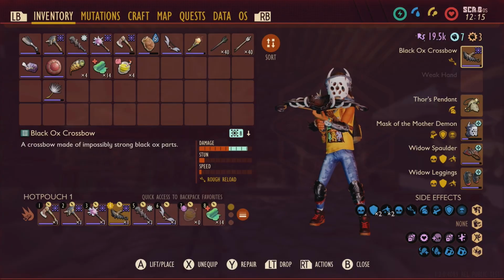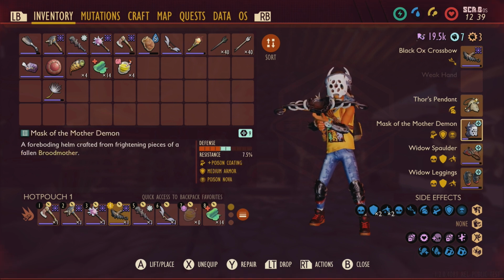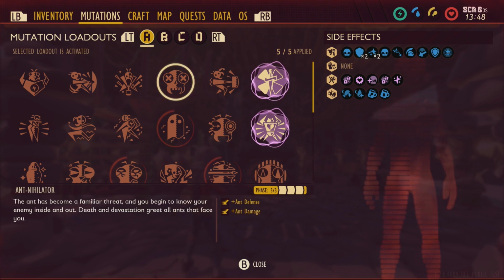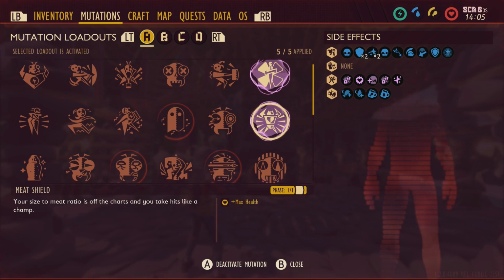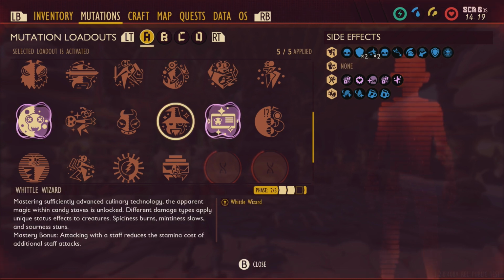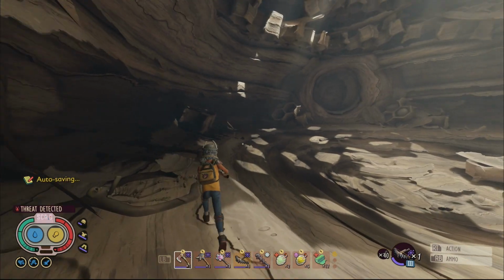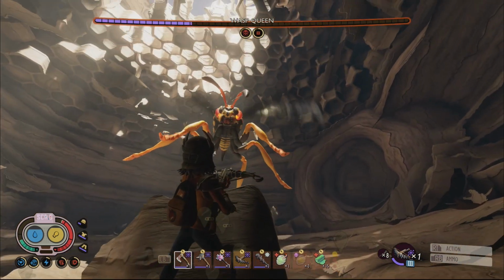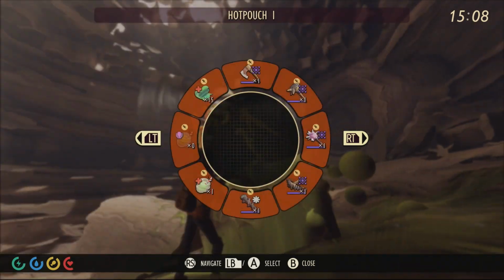NEW BOSS Wasp Queen Easy - Grounded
In this video I'll show the new wasp queen fight and the best way to take her down easy!!! Hope you enjoy the video!!

Time Stamp
Intro - 0:00
Build Breakdown - 0:35
Wasp Queen - 4:23
Outro - 10:55

!!! REMEMBER EVERYONE !!!
Work Hard , Game Harder !